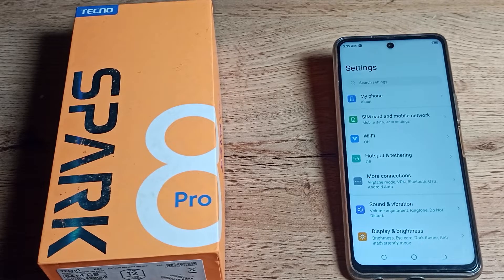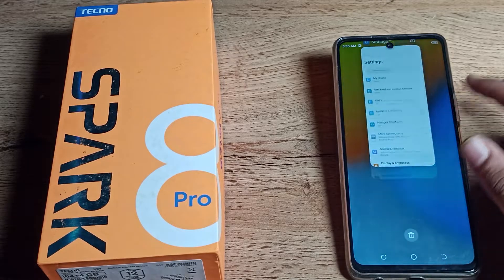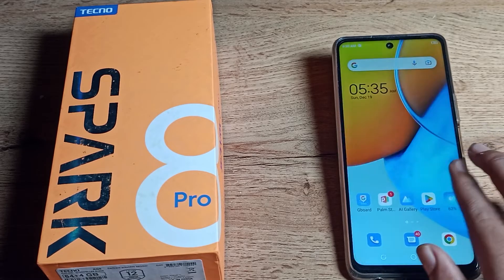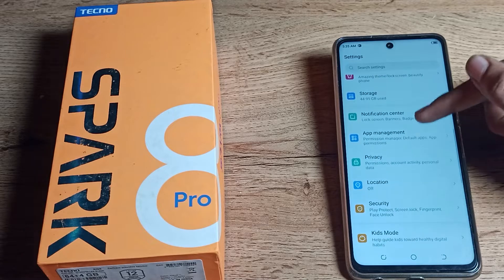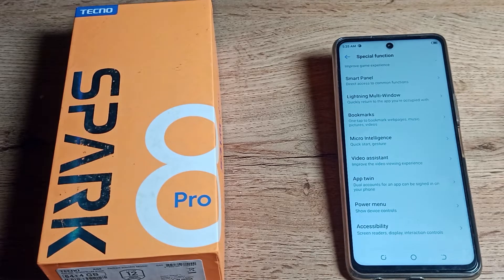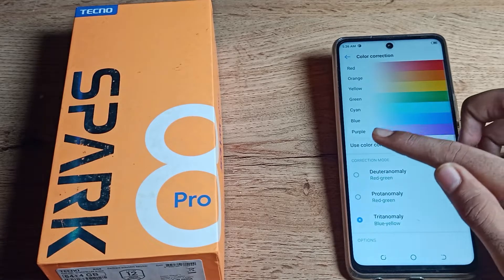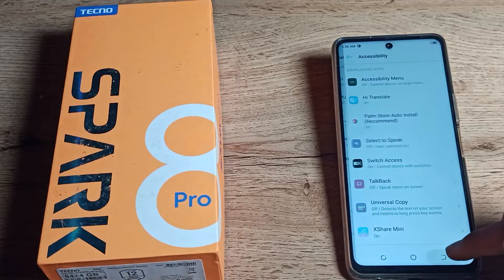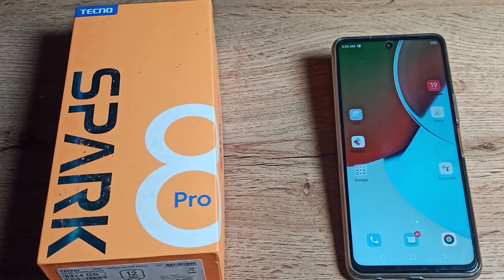How to Turn on colour correction in Tecno spark 8 Pro phone, on colour correction